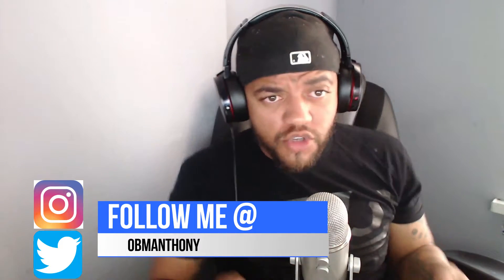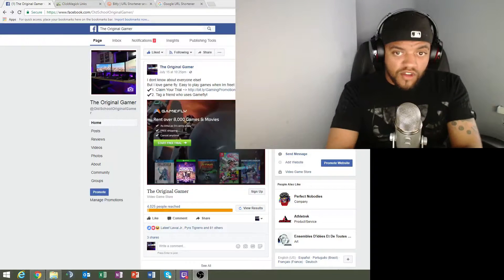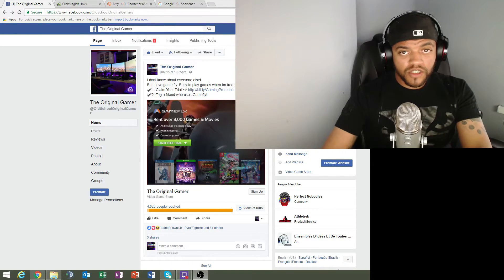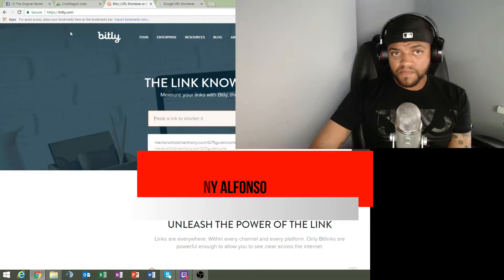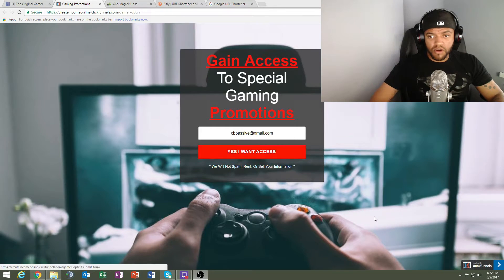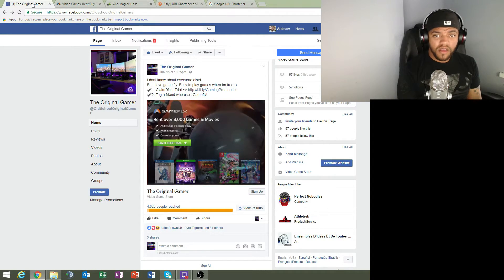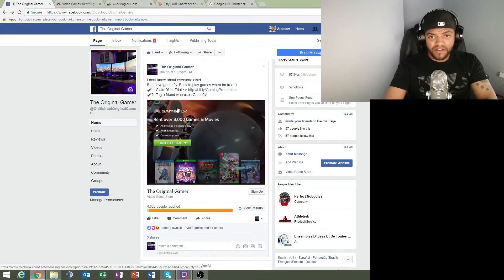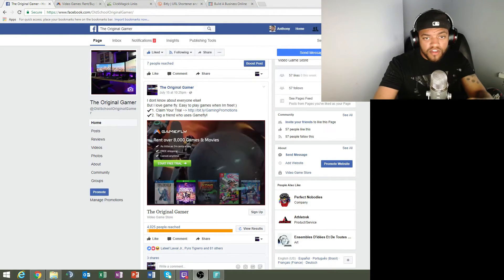How To Cloak Affiliate Links On Facebook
Hello everyone just a quick video showing how to cloak your affiliate links on facebook. Plenty of ways to do it! I hope this video shed some light on the topic. Doesn't matter what your promoting cpa network, affiliate programs same process applies.

max bounty
cj affiliate
amazon associates
Amazon seller mastery
clickbank
jvzoo
anthony alfonso
How to
Email follow ups
Aweber
Get response
Mail chimp
Marketing hero
Email openrates
Email sales
Make sales from emails
peerfly
peerfly 2017
how to get into peerfly
how to promote affiliate links on facebook
how to post click bank affiliate links on facebook